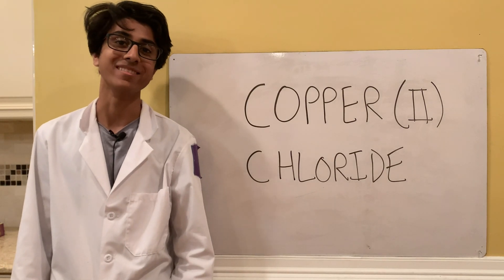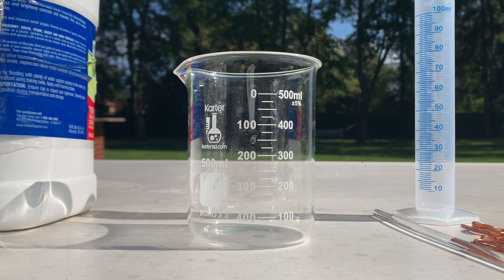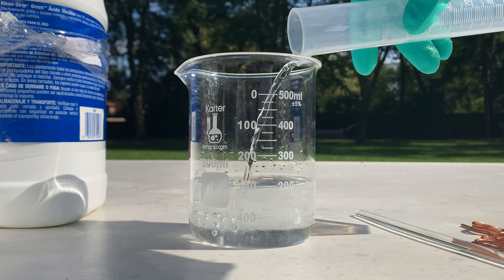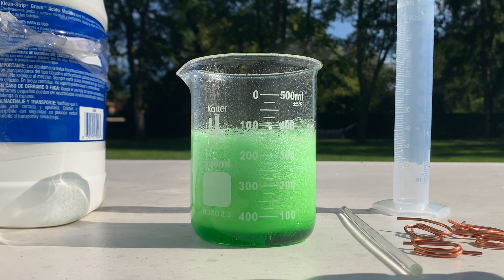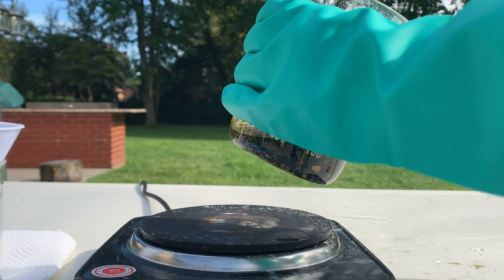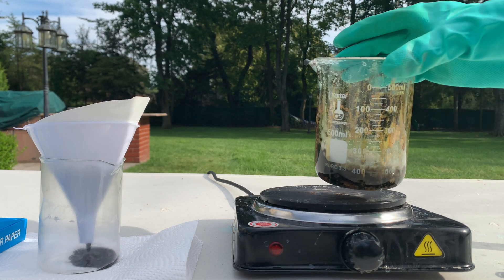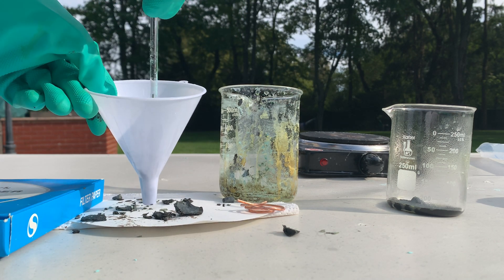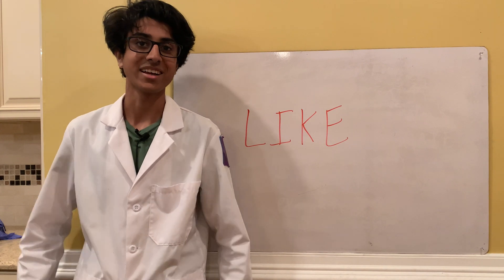Synthesis of Copper Chloride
How to make copper chloride. Reactions between hydrogen peroxide, hydrochloric acid, and copper metal. Precursor to many other copper complexes.

Timecodes:
0:00 - Intro
0:13 - Explanation
0:57 - Equipment List
1:33 - Reaction
7:29 - Filtration
13:43 - Outro